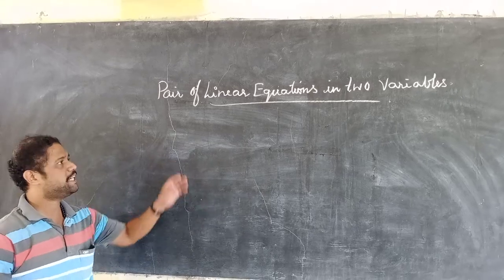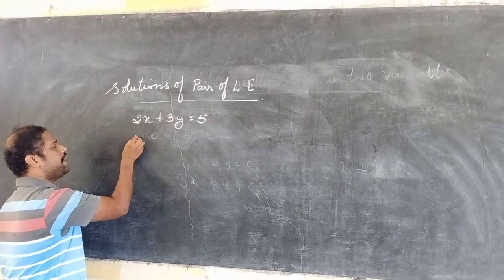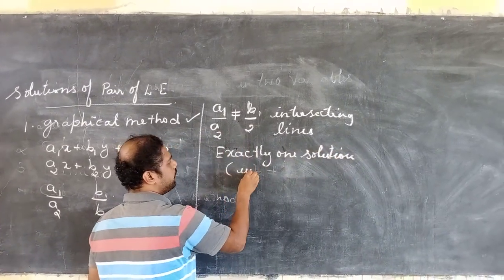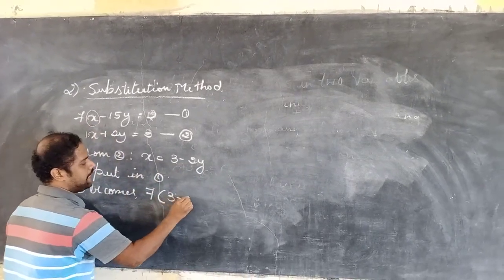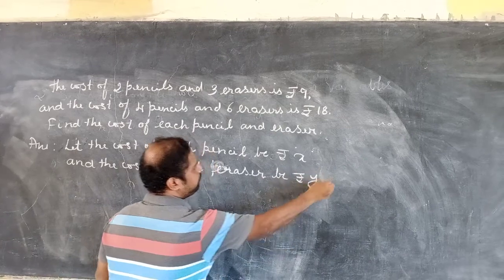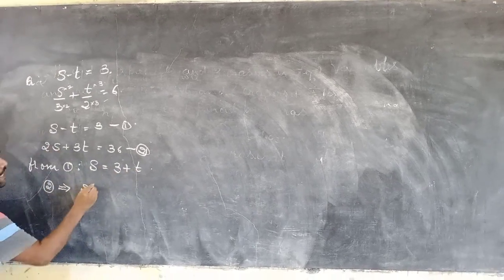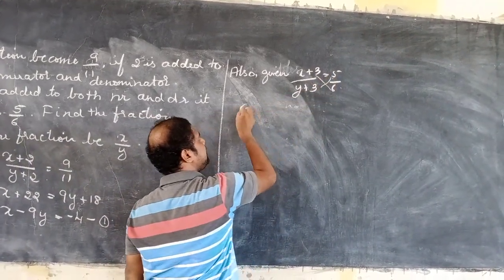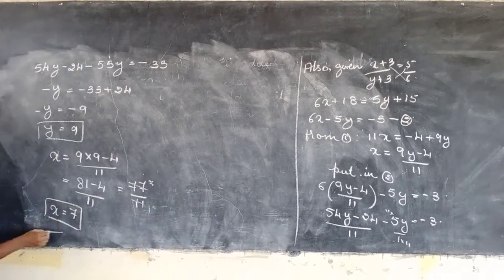Pair of linear equation in two variables || Class 10 || Part 1/4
Introduction and types of solution - substitution method.